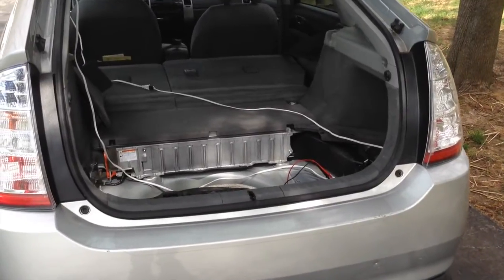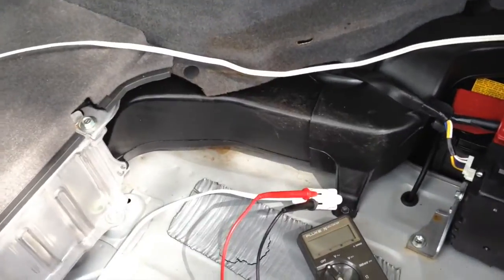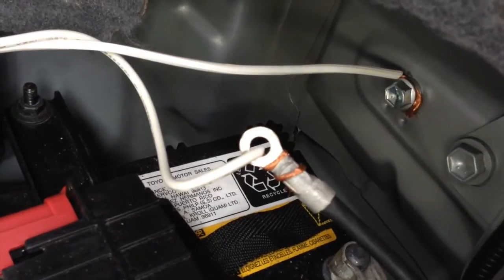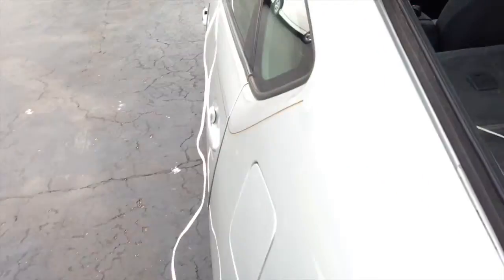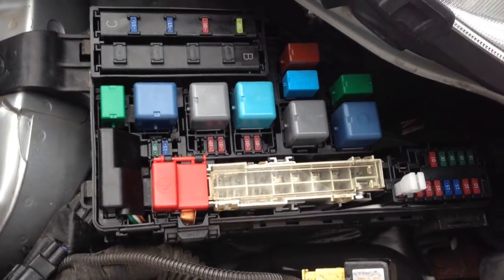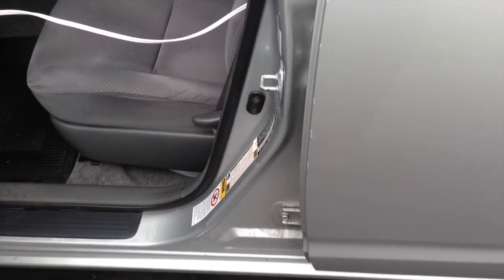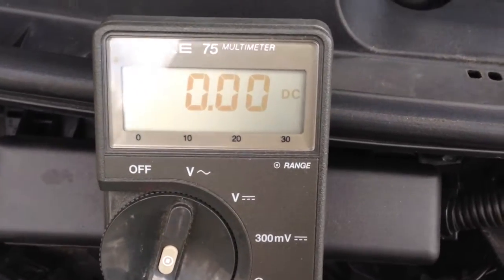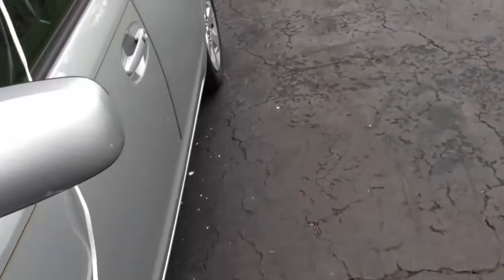PRIUS 2004-2009 WIRING SHORT AUXILIARY BATTERY DRAIN REPAIRS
Most cars have the batteries and fuses in the hood. Prius in the trunk as shown in the video. Most multimeter probes are not long enough to reach under the hood and steering when where the fuses are.